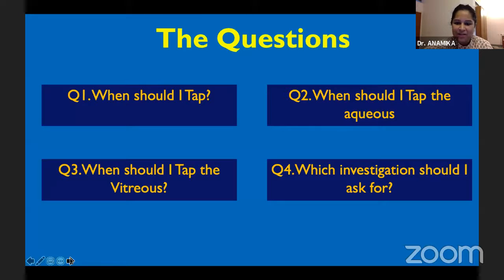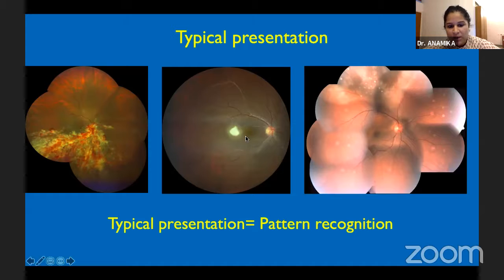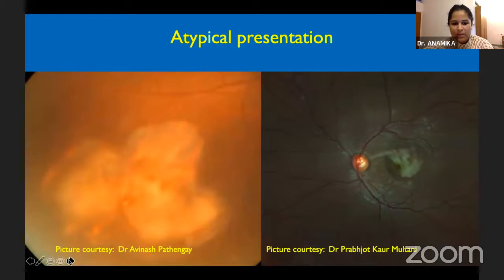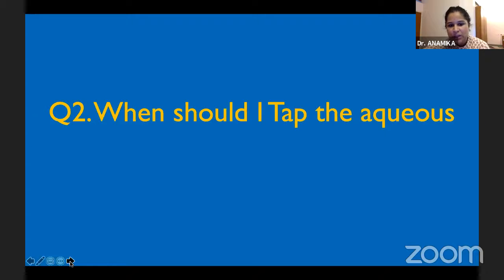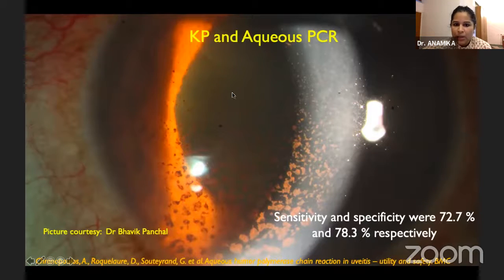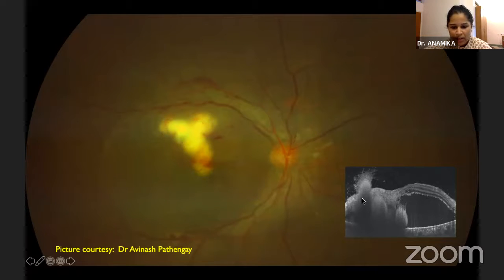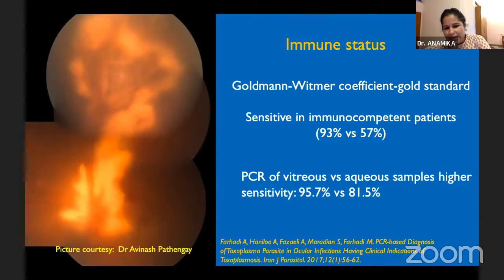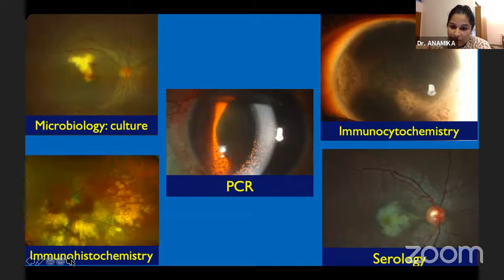AIOC2021-GP77-Topic-Dr.Anamika Patel-Indications for aqueous